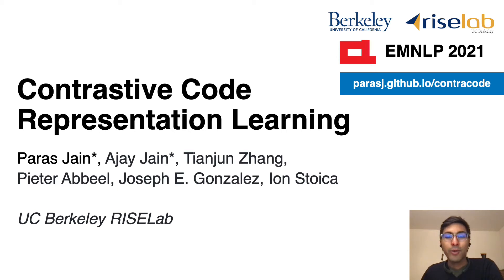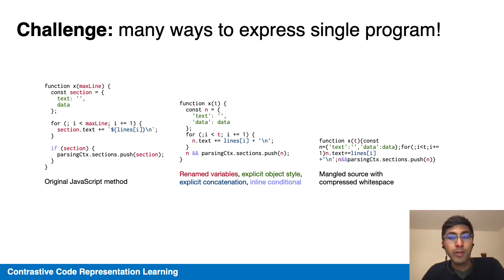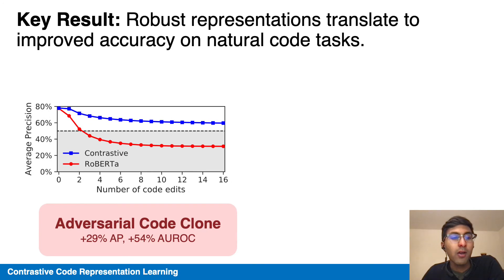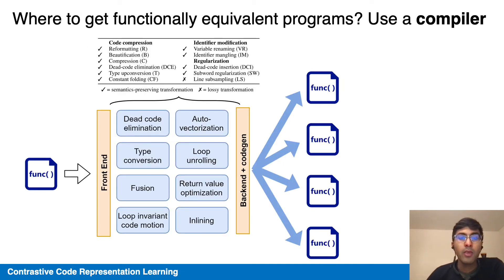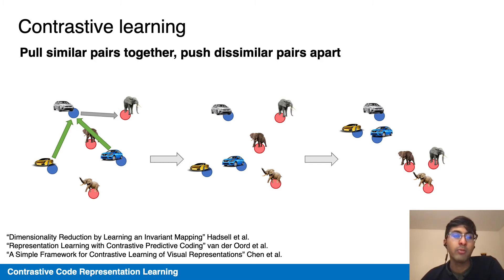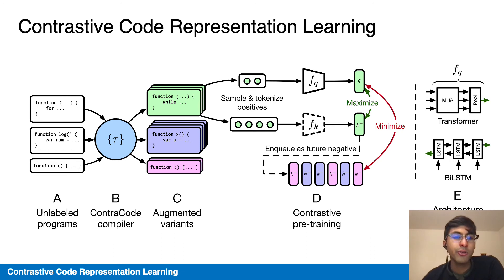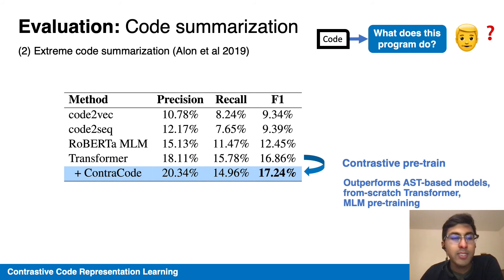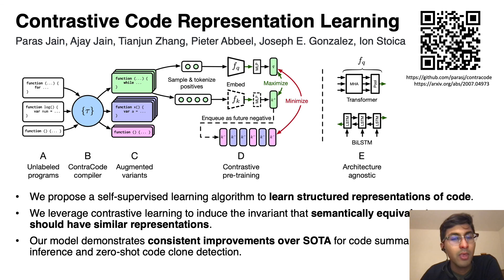[EMNLP 2021] Contrastive Code Representation Learning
A talk on the EMNLP 2021 paper "Contrastive Code Representation Learning" by Paras Jain, Ajay Jain, Tianjun Zhang, Pieter Abbeel, Joseph Gonzalez, and Ion Stoica. Talk delivered by Ajay Jain, a PhD student at UC Berkeley.

Abstract: Recent work learns contextual representations of source code by reconstructing tokens from their context. For downstream semantic understanding tasks like code clone detection, these representations should ideally capture program functionality. However, we show that the popular reconstruction-based RoBERTa model is sensitive to source code edits, even when the edits preserve semantics. We propose ContraCode: a contrastive pre-training task that learns code functionality, not form. ContraCode pre-trains a neural network to identify functionally similar variants of a program among many non-equivalent distractors. We scalably generate these variants using an automated source-to-source compiler as a form of data augmentation. Contrastive pre-training outperforms RoBERTa on an adversarial code clone detection benchmark by 39% AUROC. Surprisingly, improved adversarial robustness translates to better accuracy over natural code; ContraCode improves summarization and TypeScript type inference accuracy by 2 to 13 percentage points over competitive baselines.